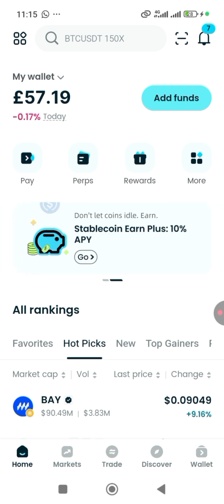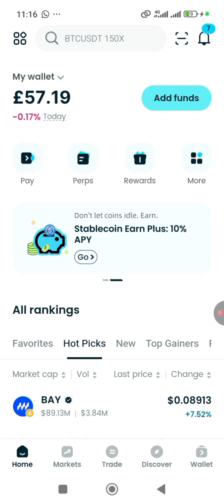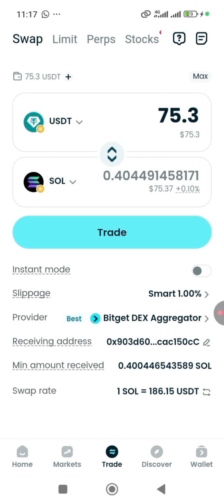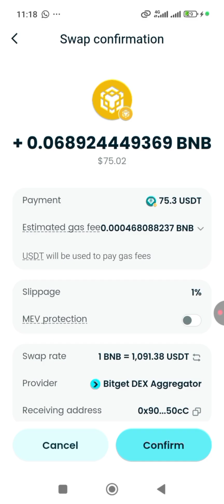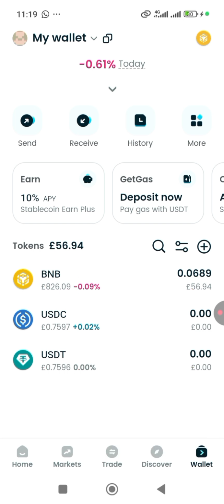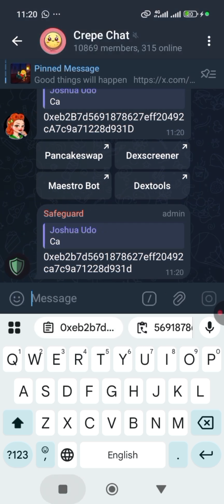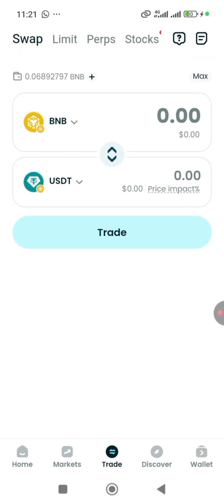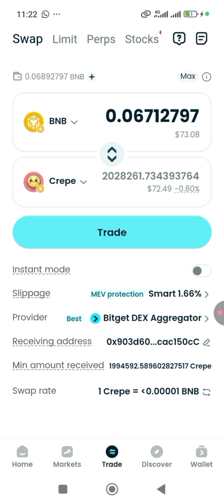HOW TO BUY INTO ANY PROJECT THE SIMPLEST WAY WITHOUT BEING SCAMMED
I have taken time to put it in details how to buy any project of your choice without mistakes or being scammed in this tutorial, this is the simplest and most reliable I have seen out there.